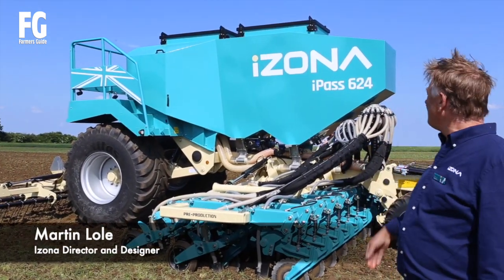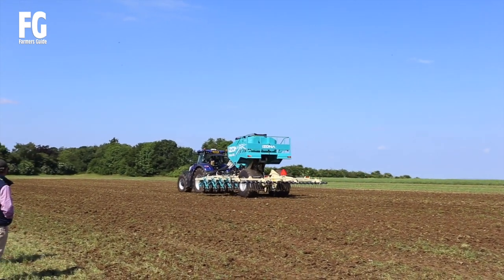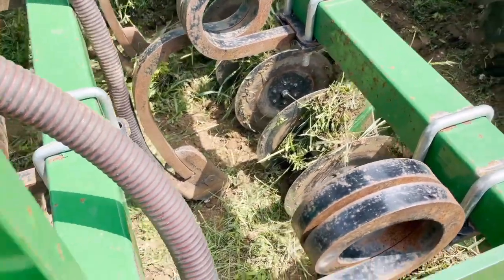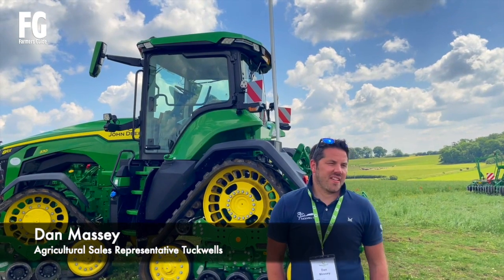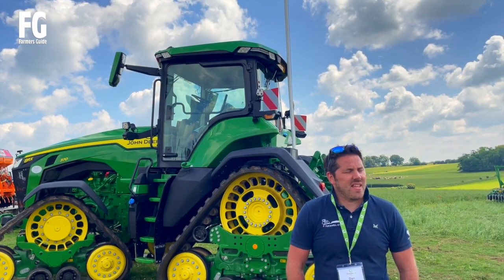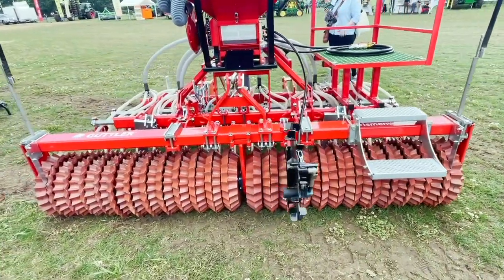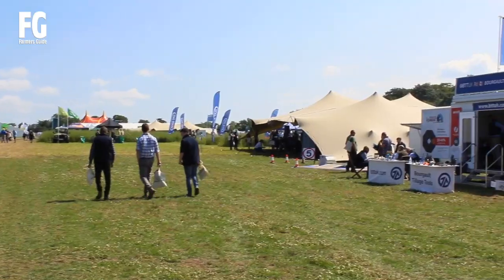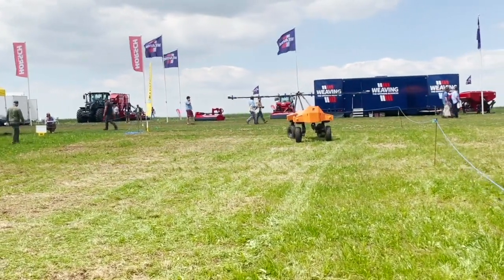Groundswell 2021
A happy return to agricultural events with Groundswell 2021, the regenerative agriculture show. Farmers Guide spent the day catching up with familiar faces, as well as meeting a host of new ones.

Use our Linktree to find us on all major social media sites